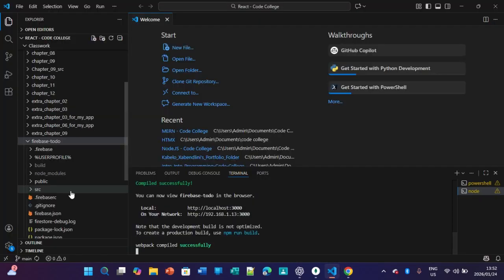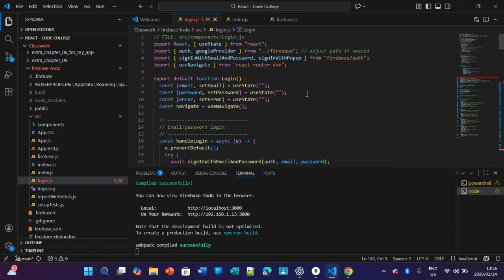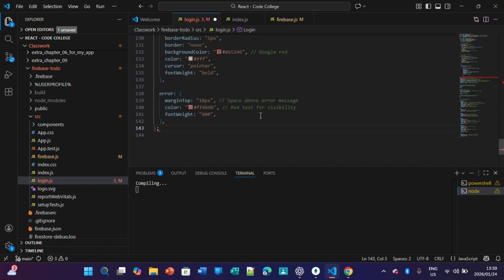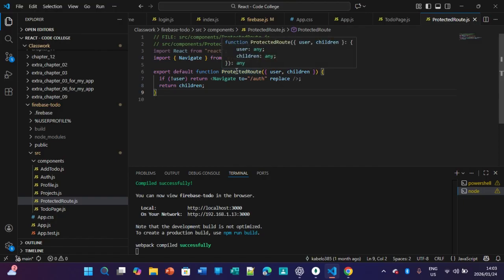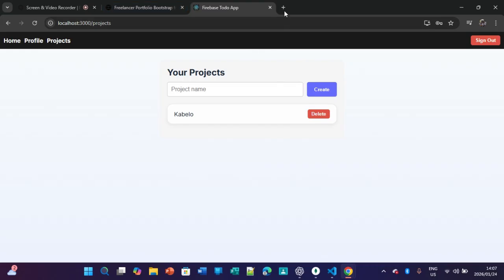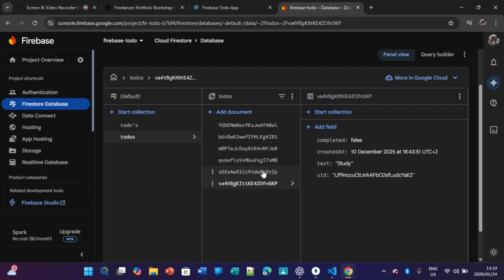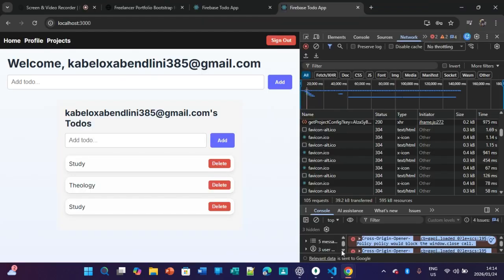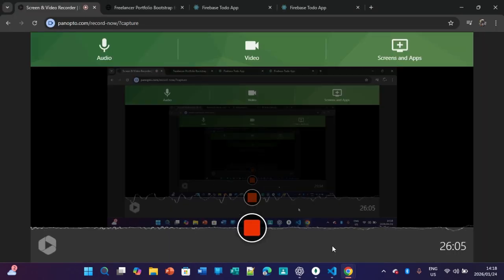Firebase: ToDo App.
A Firebase ToDo App is a digital task management application built using the Google-backed Firebase platform to provide core functionality like real-time data synchronization, user authentication, and secure hosting. It functions as a digital checklist that helps users organize daily tasks, set deadlines, and track progress across multiple devices seamlessly.
Core Functionality
The application leverages several specific Firebase services to deliver a robust user experience:
Authentication Users can securely sign in using various providers (e.g., email/password, Google Sign-In) to ensure their tasks are private and accessible only to them.
Real-time Database (Firestore or Realtime Database) The cloud-hosted NoSQL database stores and synchronizes the ToDo items instantly across all connected devices. This means a task added on a phone appears immediately on a web or desktop application.
Cloud Functions Developers can use Cloud Functions to run secure backend code in response to events, such as sending a notification when a task's deadline is approaching without managing a server.
Hosting The application is hosted on secure, fast servers with a built-in content delivery network (CDN) and SSL, ensuring high performance and availability.
User Experience and Benefits
Offline Access The Firebase SDKs often cache data locally, allowing users to add or edit tasks even without an internet connection. Changes are automatically synchronized when the connection is restored.
Scalability As the user base grows, the app can automatically scale to handle millions of users thanks to the Google Cloud infrastructure supporting Firebase.
Organized Workflow Users can quickly add tasks, assign due dates, categorize by priority or project, and receive smart alerts, which helps clear mental load and focus on what needs to be done.
In essence, a Firebase ToDo app simplifies the development process by handling much of the backend infrastructure, allowing the developer to focus on the user interface and features while providing users with a reliable, synchronized, and secure way to manage their daily lives and boost productivity.

A Firebase ToDo App is a modern, full-stack productivity tool that leverages Google's Firebase platform to provide a seamless, real-time user experience without the need for manual backend management.
Key Functional Features
Real-Time Task Management: Users can create, read, update, and delete (CRUD) tasks. Due to Cloud Firestore’s real-time listeners, changes sync instantly across all devices—if you mark a task as done on your phone, it updates on your laptop immediately.
Secure Authentication: The app protects personal data using Firebase Authentication. Users can sign up and log in via email/password or social providers like Google, GitHub, or Twitter.
Offline Persistence: One of the app's strongest features is its ability to function without an active internet connection. Tasks added while offline are cached locally and automatically synced to the cloud once a connection is restored.
Personalised Data Privacy: Built-in security rules ensure that each user can only access and modify their own specific to-do items, providing a private and isolated workspace for every account.
Technical Infrastructure
Database: Utilises Cloud Firestore, a flexible NoSQL document database, to store task titles, descriptions, timestamps, and completion statuses in a structured format.
Hosting: The frontend—often built with modern frameworks like React, Flutter, or Vite—is typically deployed using Firebase Hosting, providing fast delivery via a global CDN.
Serverless Architecture: By using Firebase SDKs, the app eliminates the need for a dedicated server, reducing latency and infrastructure costs.
Would you like a step-by-step technical tutorial on setting up the Firestore database rules, or are you looking for a template to start your own project?